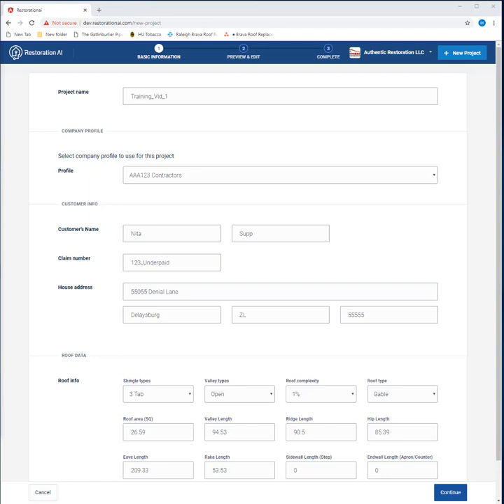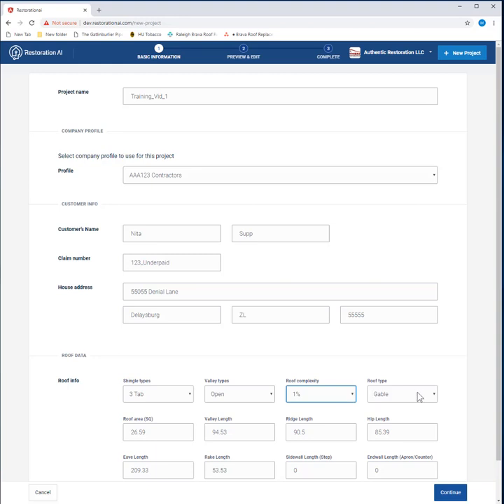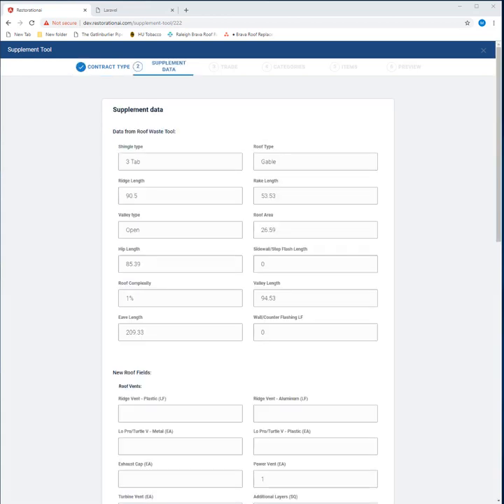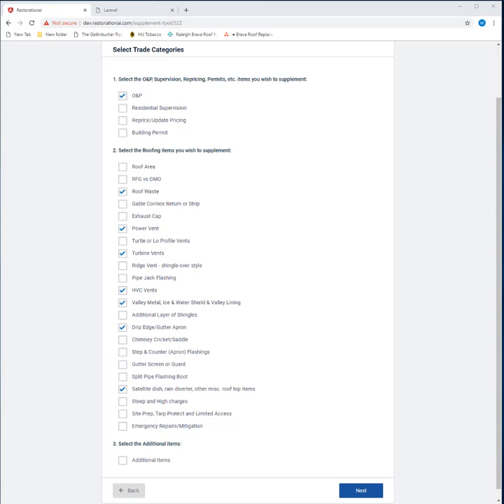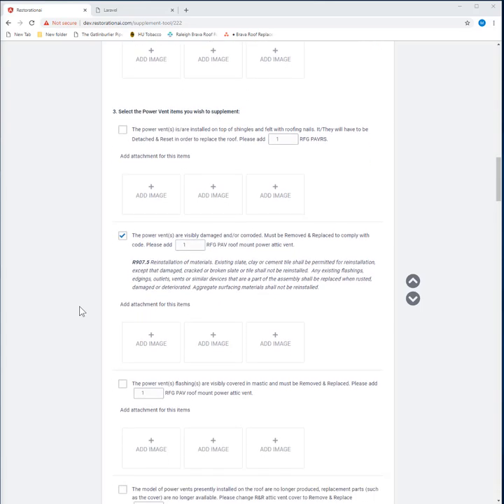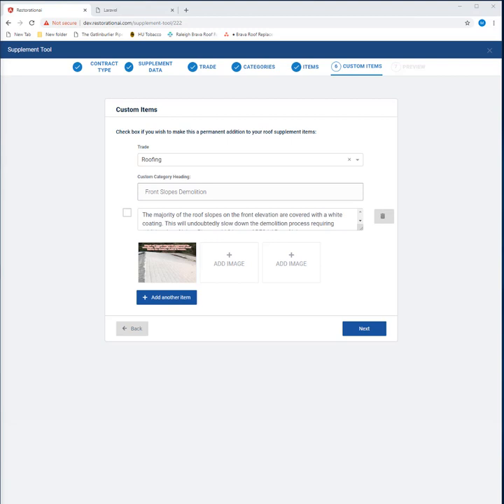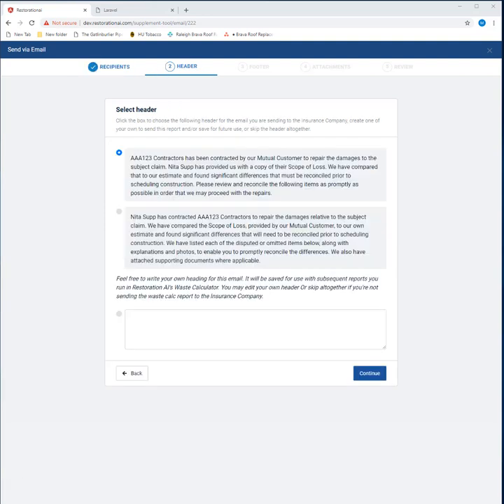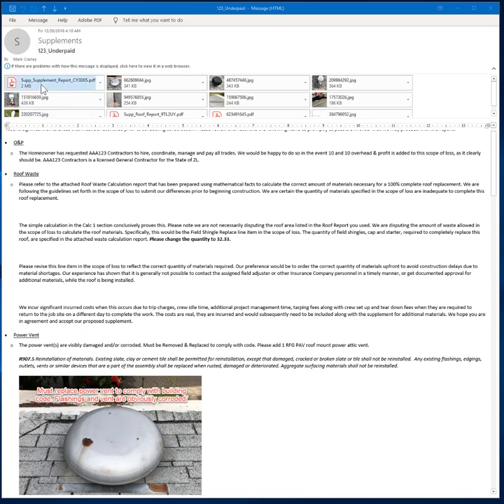Restoration AI Supplement Tool Training Video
This training video provides step by step training on how to create an insurance supplement using the Restoration AI web app supplementing tool.